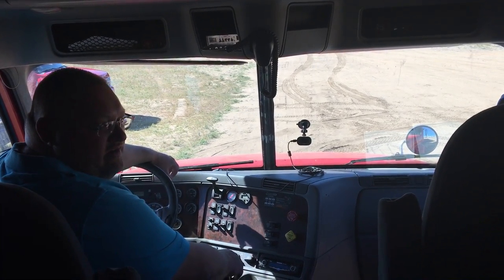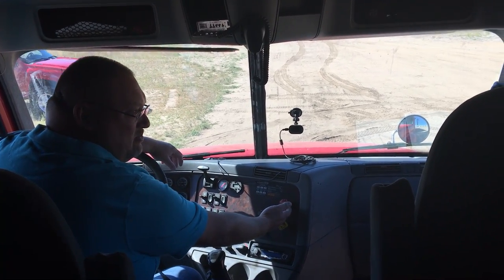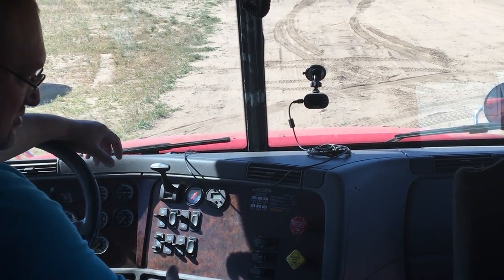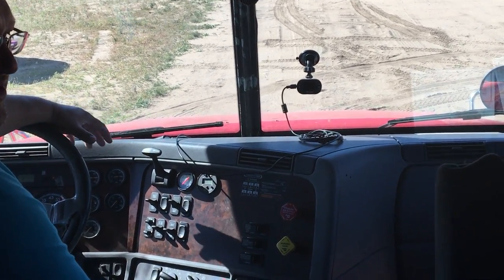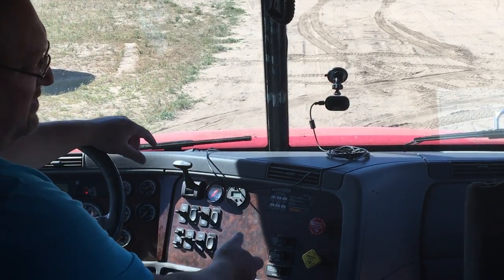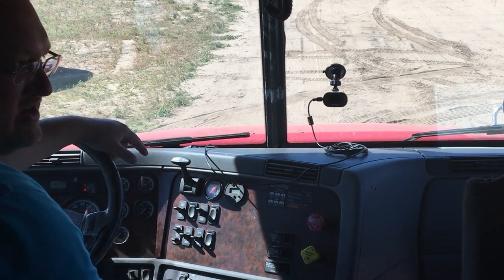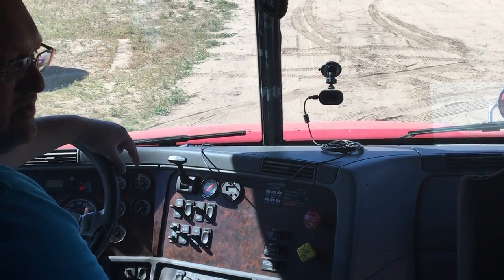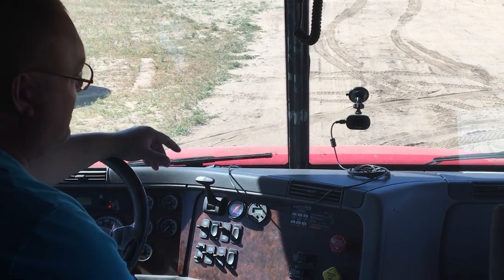Pre Tip: Tug Test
Tips on how to preform a tug test .

Check us out on Facebook at Road Warrior Truck Driving School

Any Questions we would be happy to answer them for you.